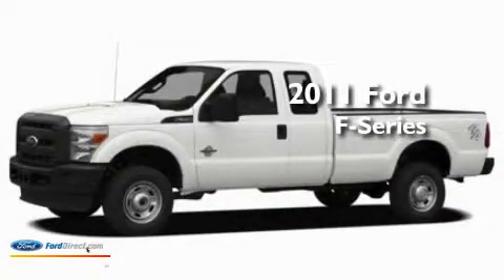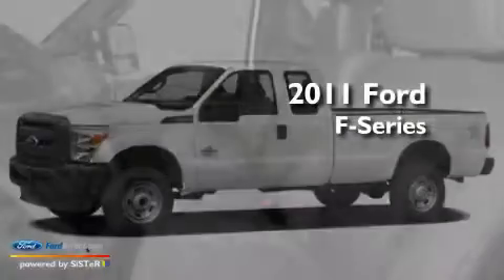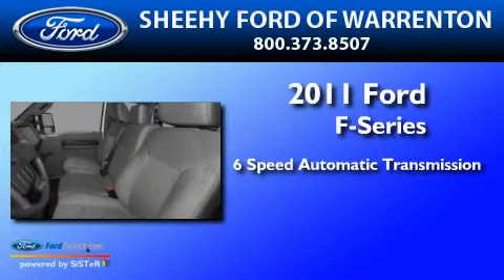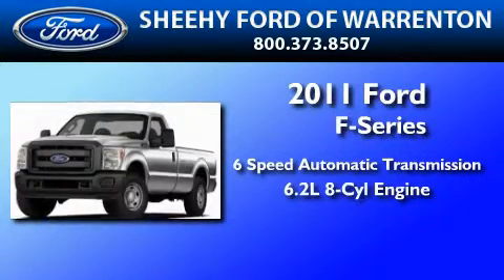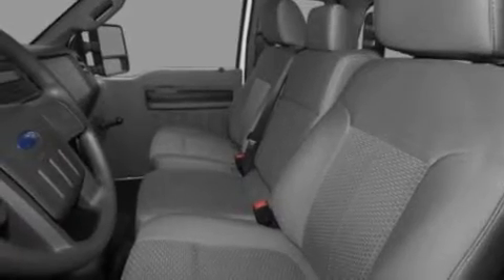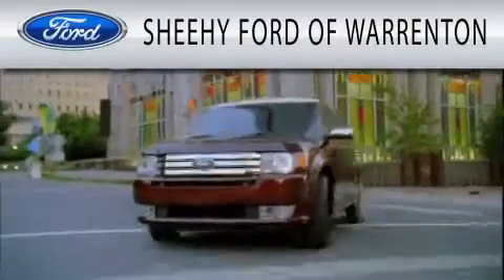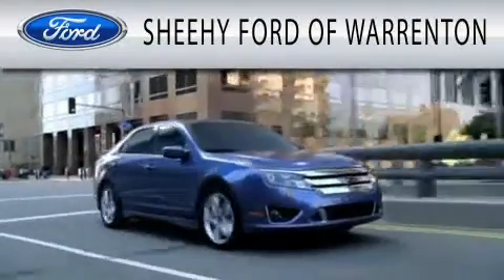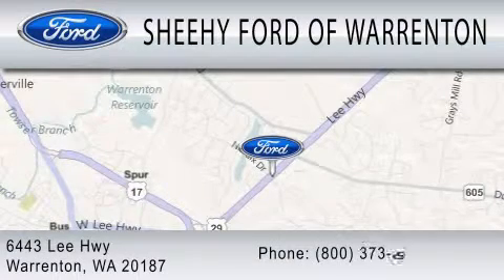2011 FORD F-250 VA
Year : 2011
 Make : FORD
 Model : F-250
 Engine : 6.2L V8
 Trans . : AUTO 6SPD
 Exterior : WHITE
 Miles : 4

 Stock : YB03161

 6444 Lee Highway
  , VA 20187